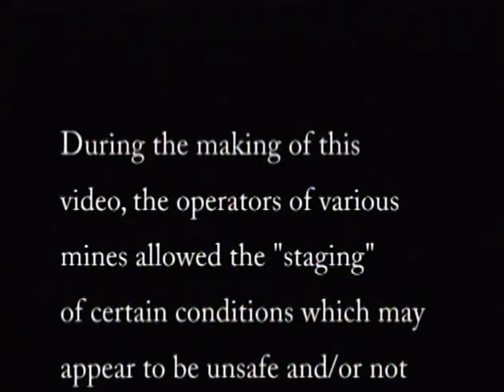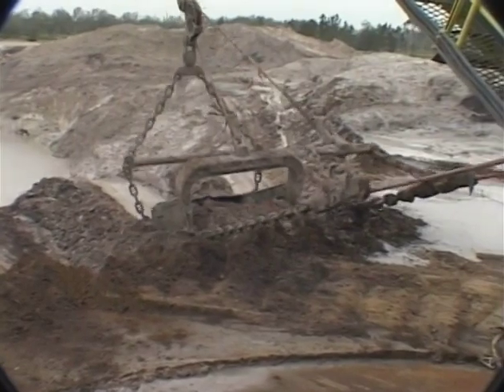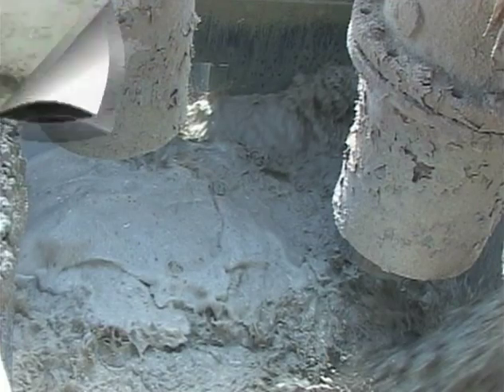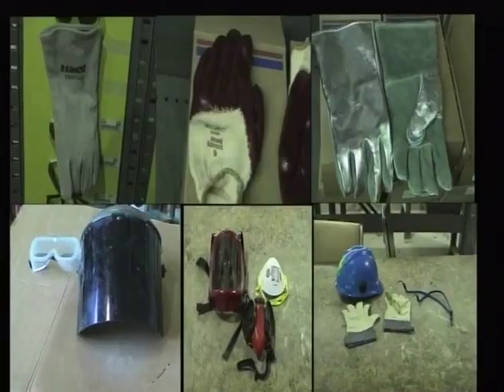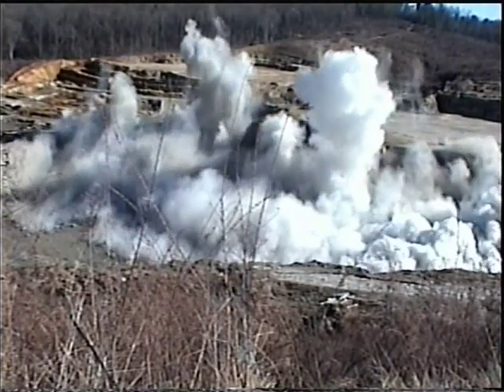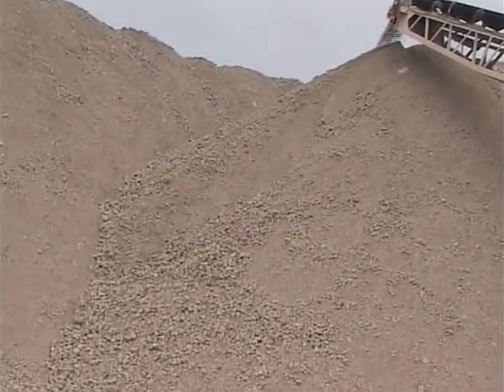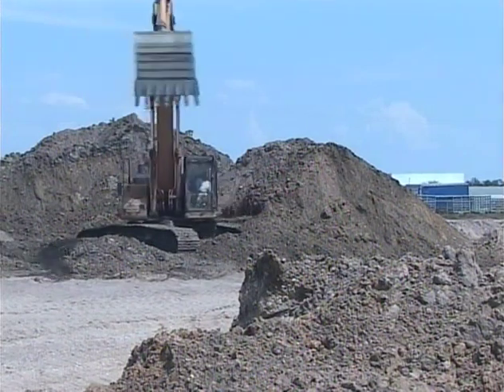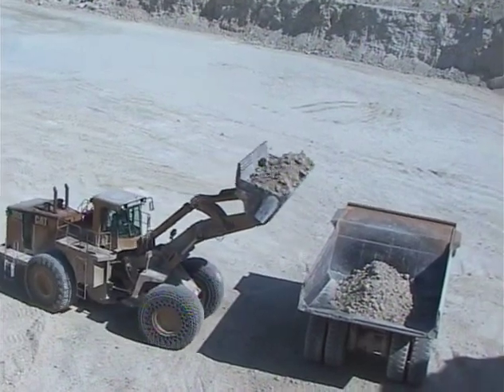Introduction to the mining environment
The mining industry is very important to the economic stability of Florida. Many different resources that are used around the country are mined in the Sunshine State, like oil off the coast and phosphate.